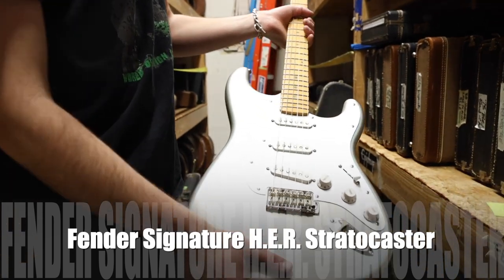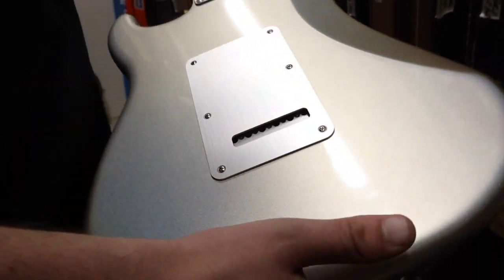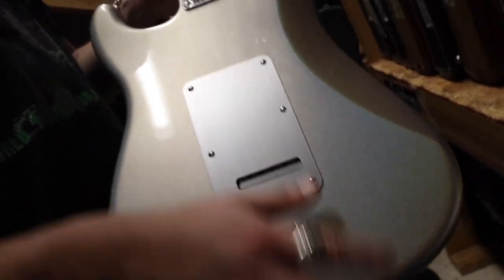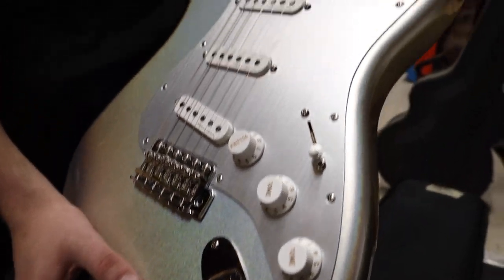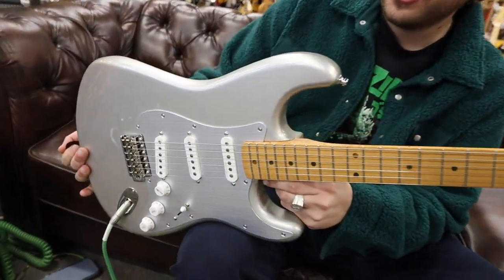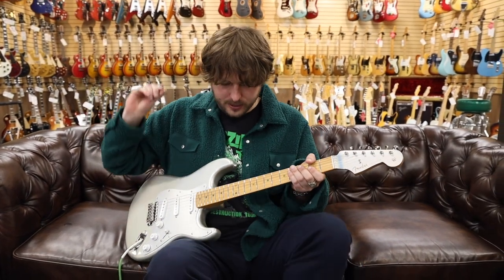Guitar of the Day: Fender Signature H.E.R. Stratocaster | Norman's Rare Guitars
It's freakin' Straturday and we have a special guitar for our girl Jen!!! Stay safe, be kind and hope you’re all well! Enjoy this new episode of GuitarOfTheDay: Lemmo playing a Fender Signature H.E.R. Stratocaster available here at NormansRareGuitars! So what do you guys think of this FenderStratocaster?

GUITAR: Fender Signature H.E.R. Stratocaster